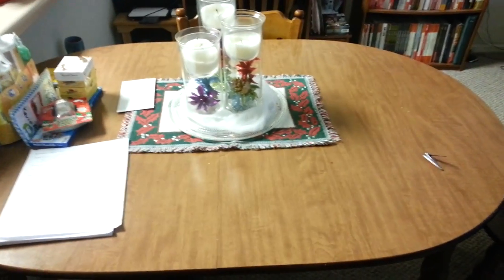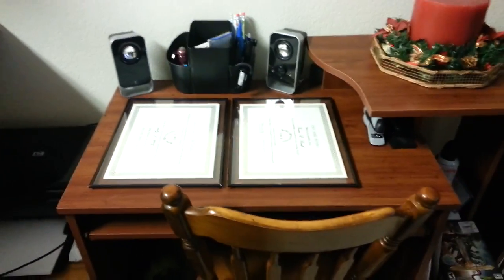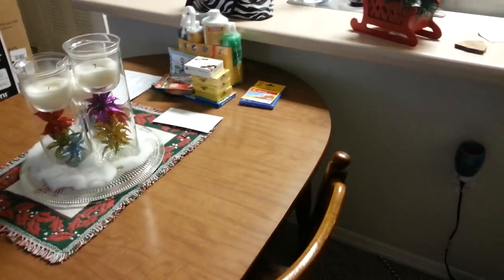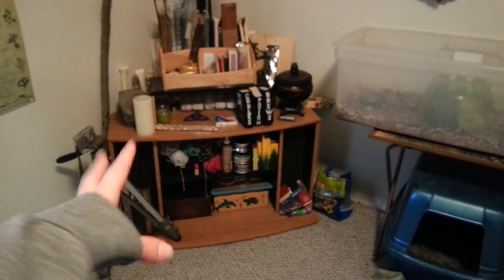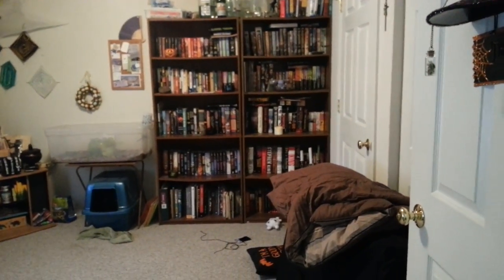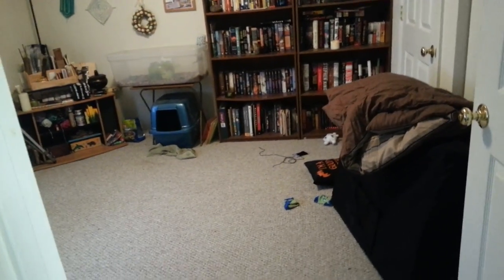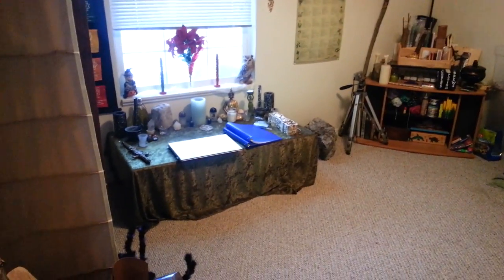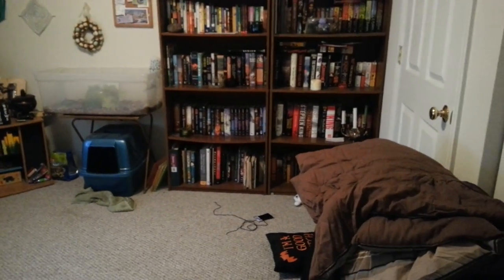CTC Vlog - Day 2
My next big project in the CTC series - my witchy room!

Blessed Be!
)O(